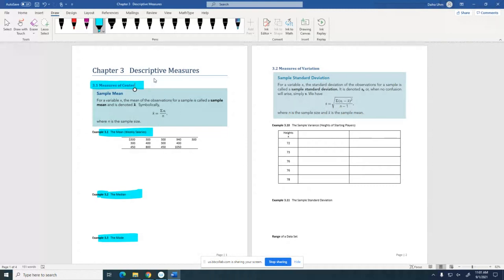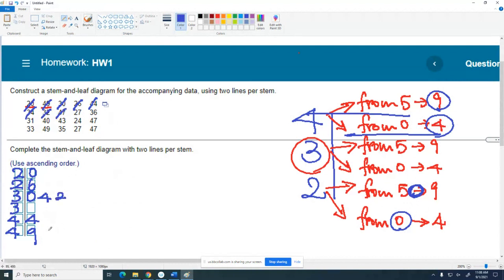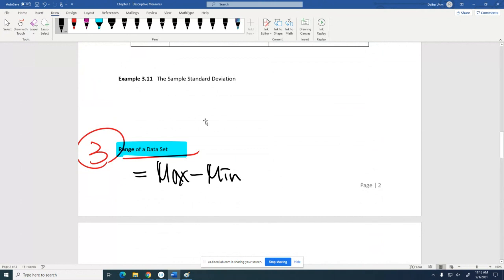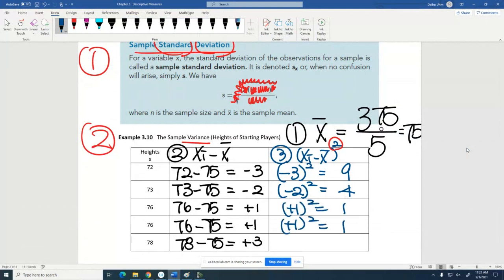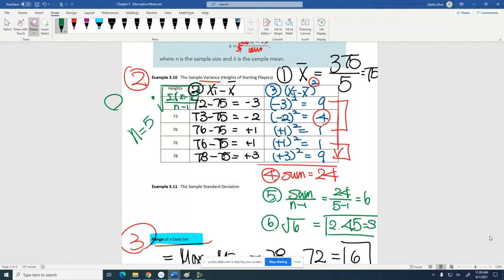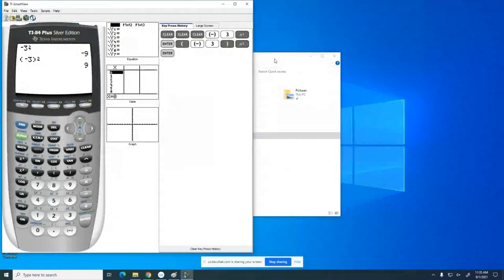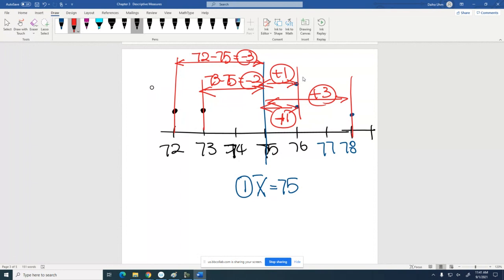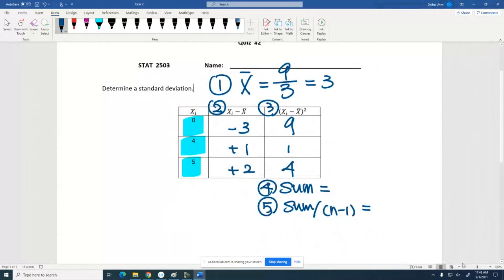STAT2502 Ch 3 Mean and SD